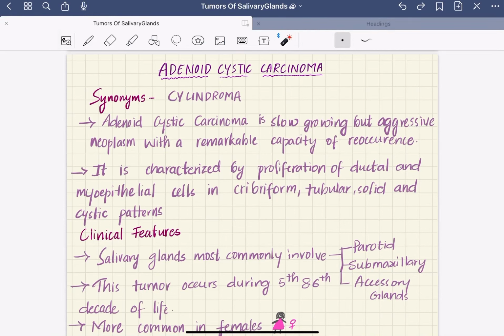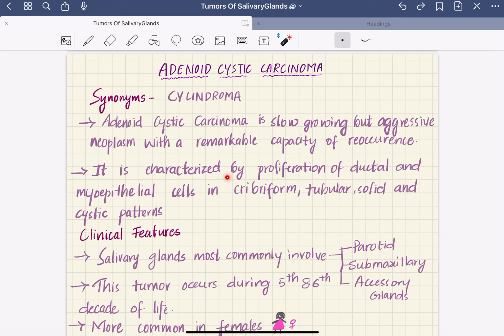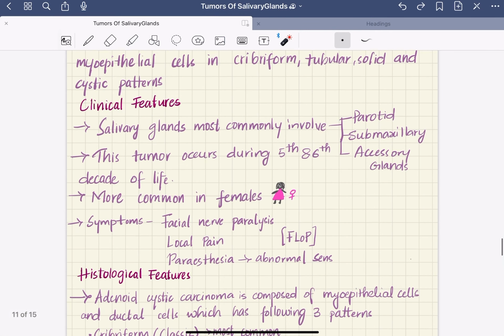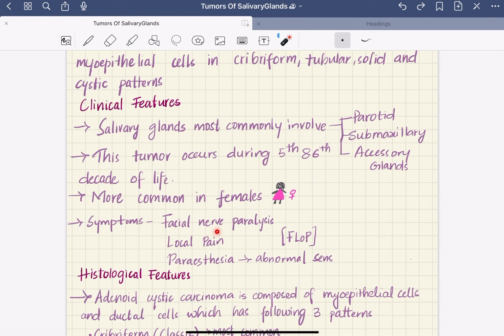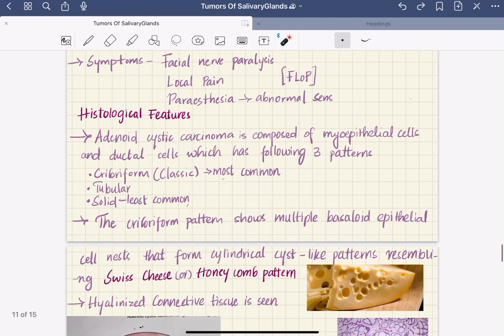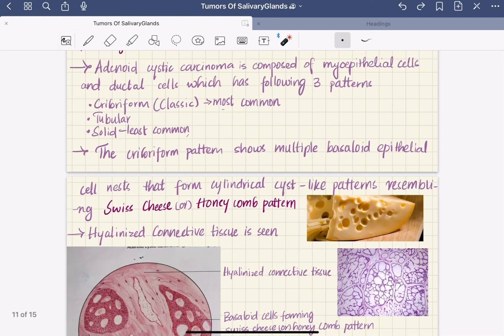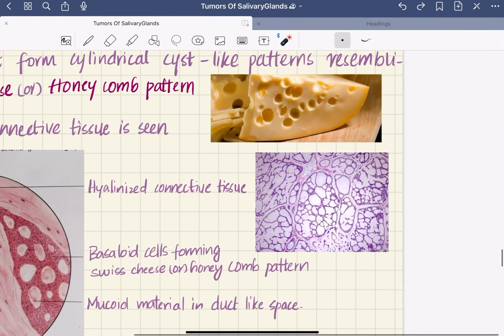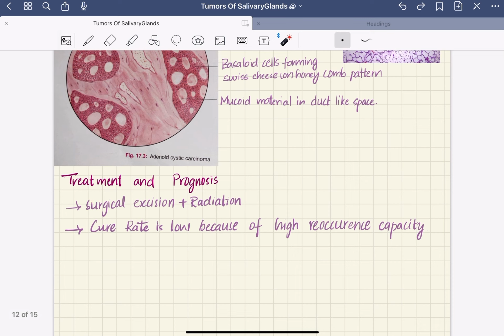ADENOID CYSTIC CARCINOMA|SALIVARY GLAND TUMORS|PART~4